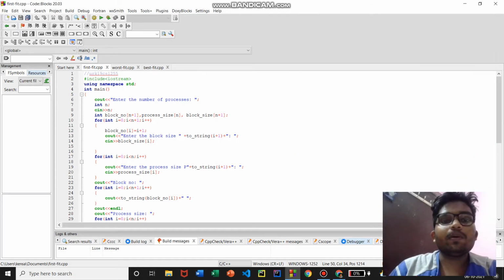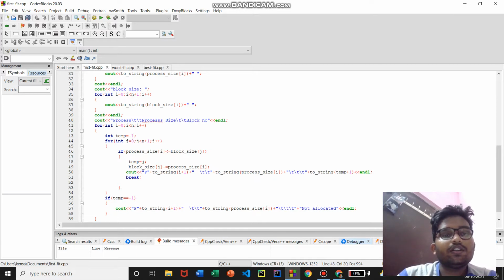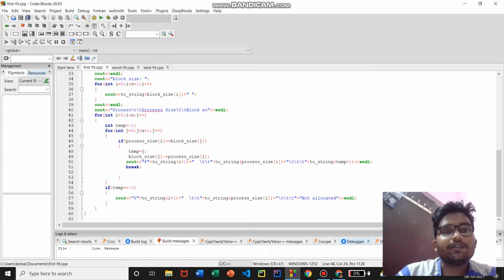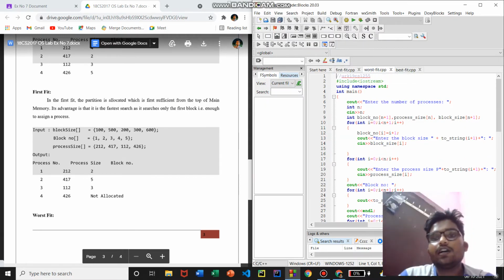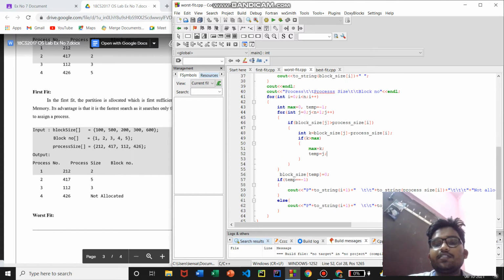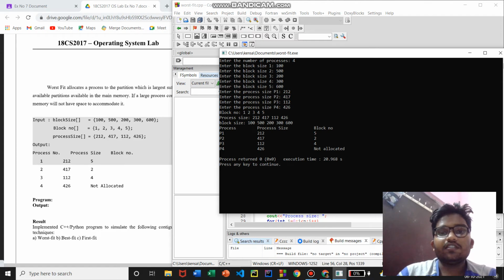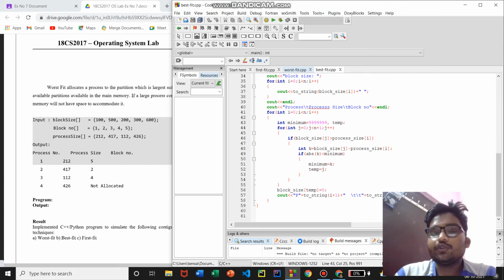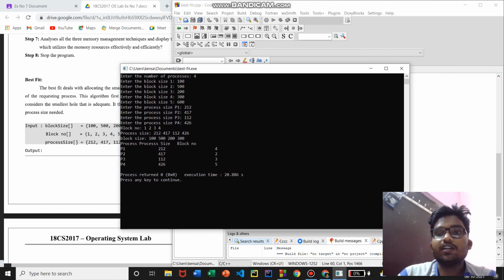First fit, Worst fit, Best fit algorithms || Memory allocation techniques || OS